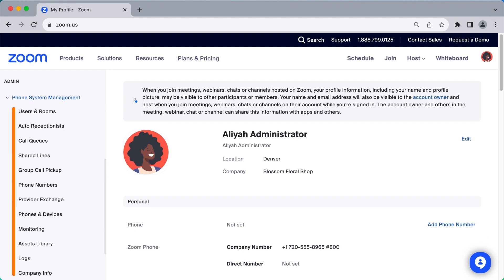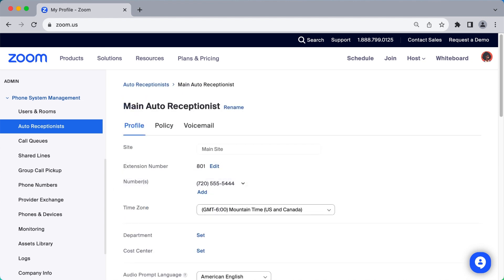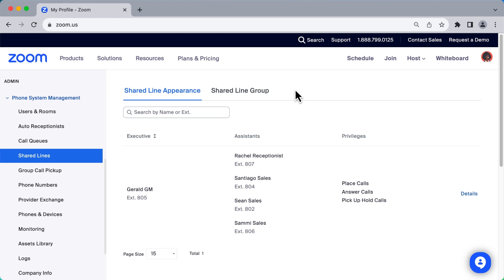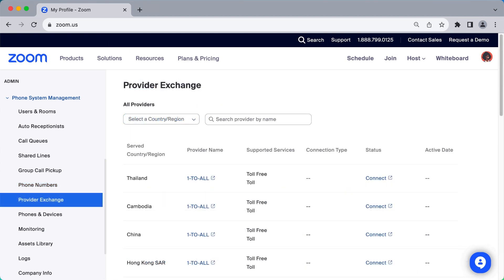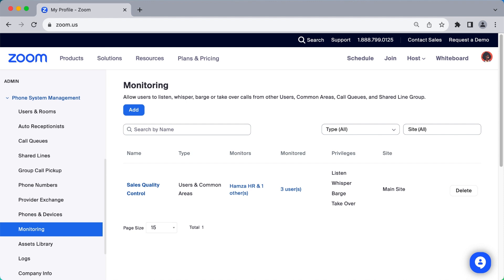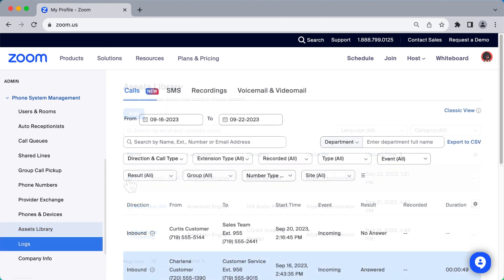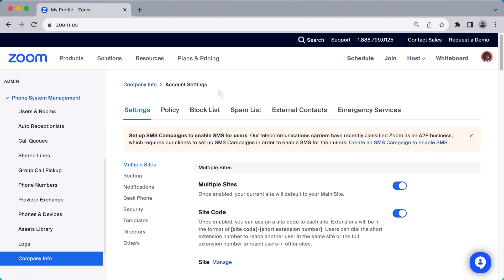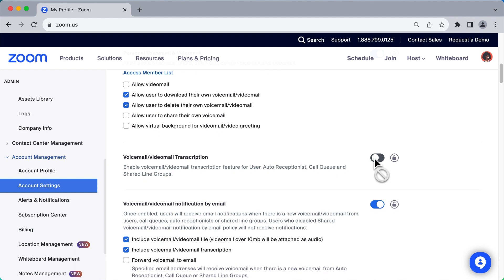Locate Your Zoom Phone Admin Settings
Explore the many different phone settings so that you can customize Zoom Phone to suit the needs of your business!

▪️ Introduction - 00:00
▪️ Location of Phone admin section - 00:11
▪️ Auto receptionists and call queues - 00:49
▪️ Shared lines and group call pickup - 01:16
▪️ Phone numbers and provider exchange - 01:49
▪️ Physical phone hardware and monitoring - 02:12
▪️ Assets library and logs - 02:40
▪️ Company info (account settings) - 03:14